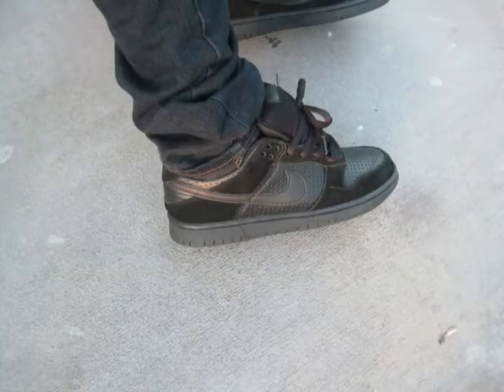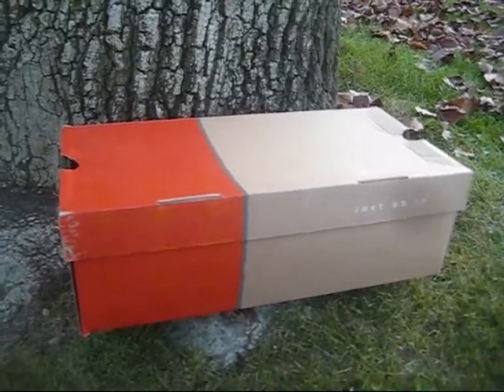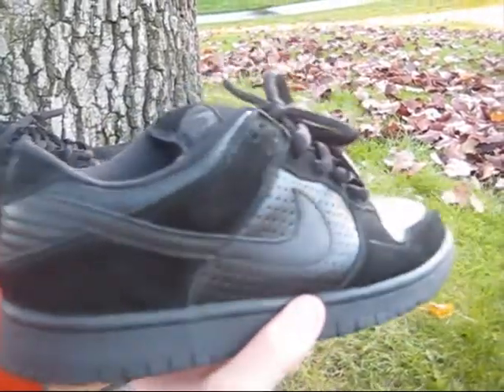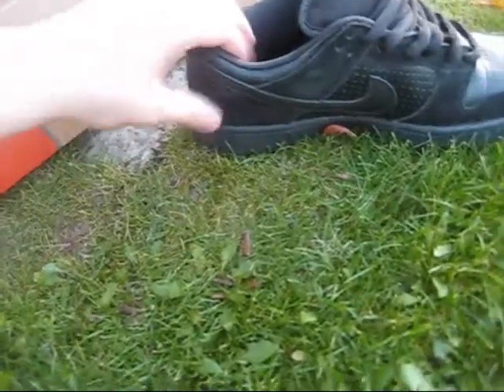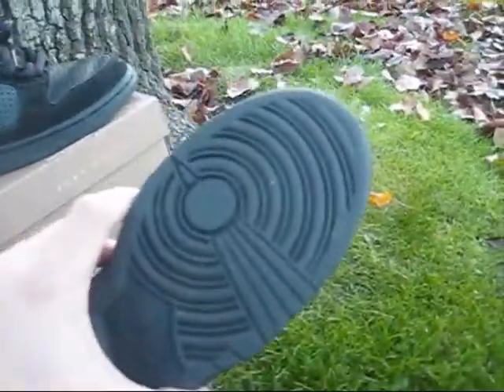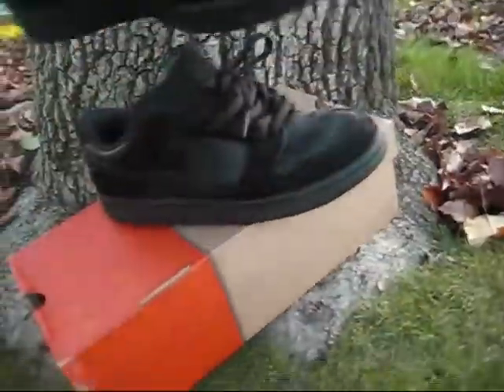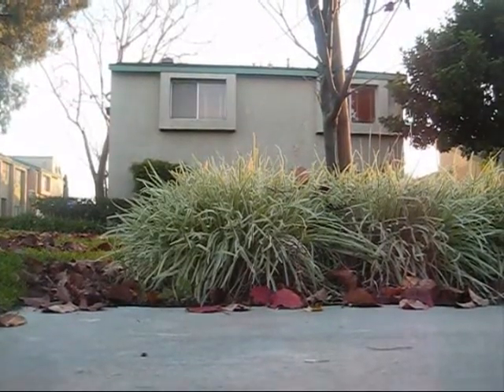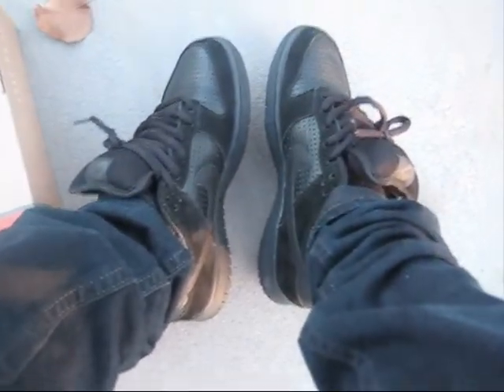NIke SB #39 Gino 2